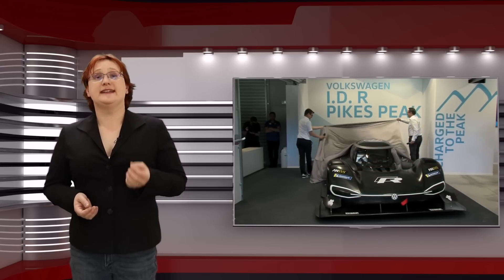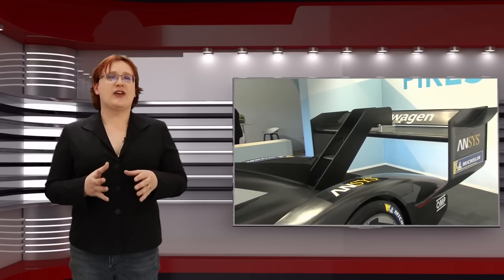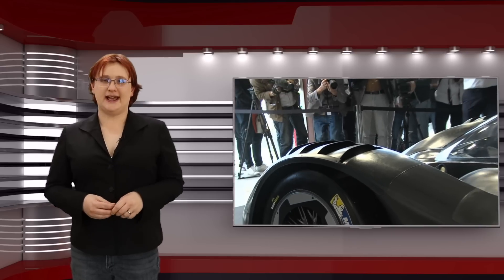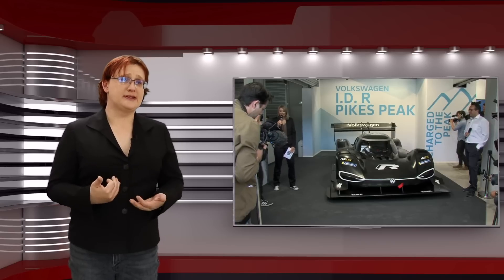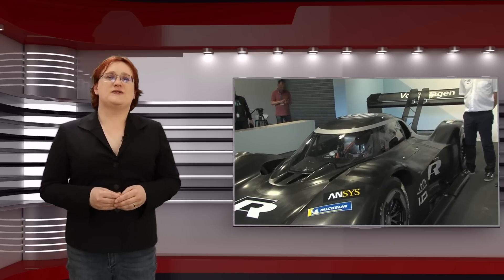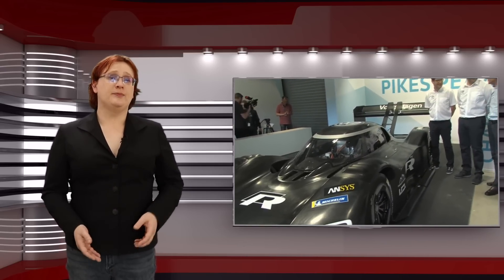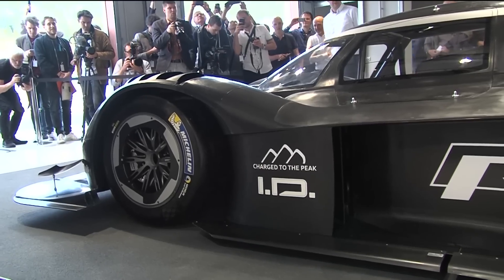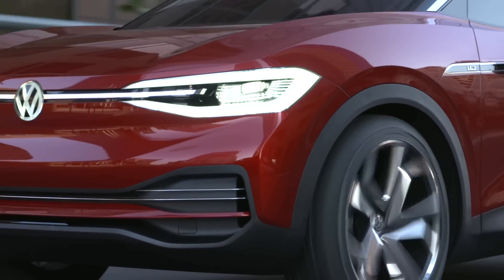Will Volkswagen's I.D. R Pikes Peak Racer Win The Famous Hill Climb?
Ahead of the 2018 Pikes Peak International Hill Climb race (due to take place on June 24), Volkswagen has unveiled the I.D. R Pikes Peak, an all-electric single-seat racer that it hopes will give it a chance of beating the current all-electric race record on the iconic circuit.

But with Volkswagen entering Pikes Peak with an electric car for the first time -- and the brand still to bring any meaningful electric models to production, just what is at stake on June 24?